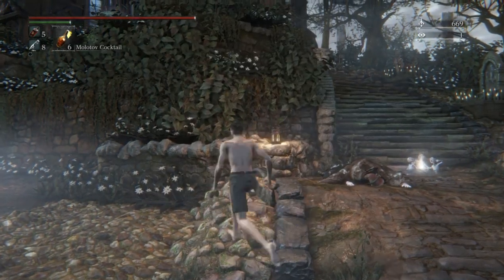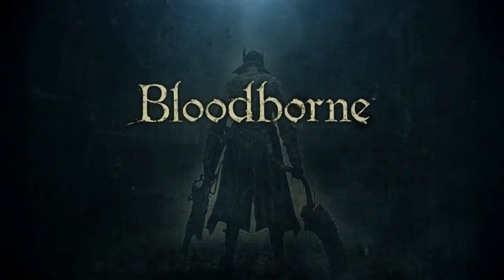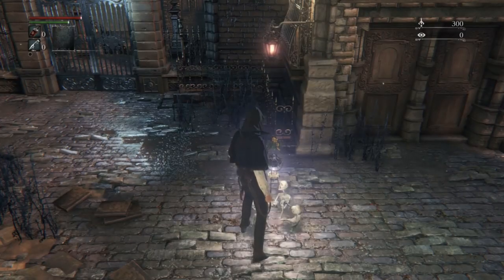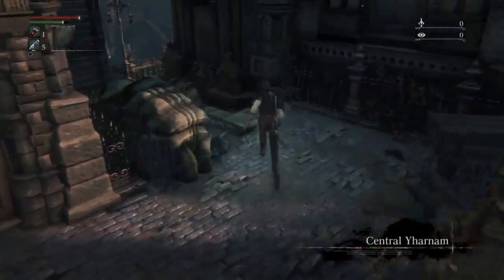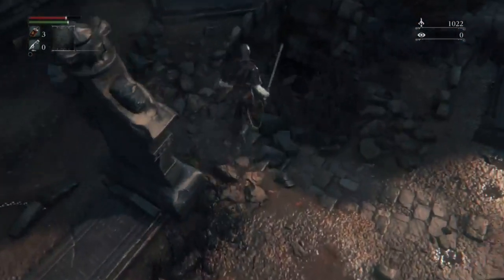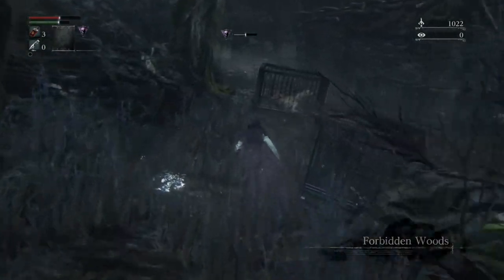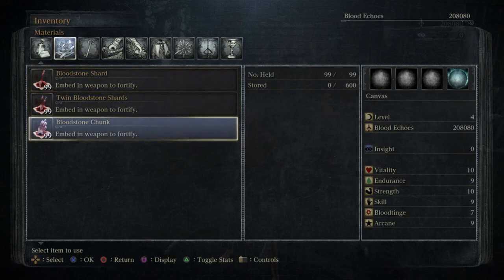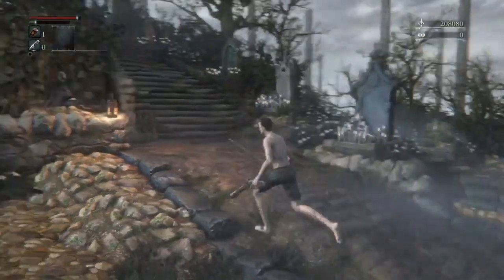Bloodborne Dupe Glitch (Patch 1.00)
I’ve changed the title to be appropriate. You must have an original copy of the game for this to work.

As was mentioned in the comments, the Game of the Year Edition of the game will not work. On further research, it seems the GOTY Edition comes with a pre patched version of the game so it will work properly with the pre loaded DLC. I’m very sorry I didn’t catch this earlier.

This is a detailed tutorial on how to duplicate items on the original version of Bloodborne, and also how to properly set up a character so you can make him OP as possible and rinse and repeat as many times as possible.